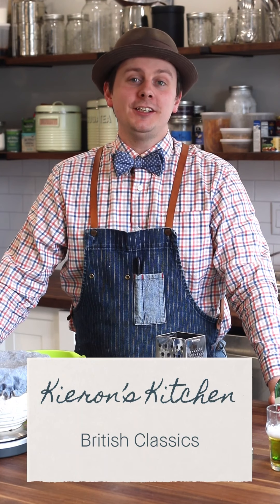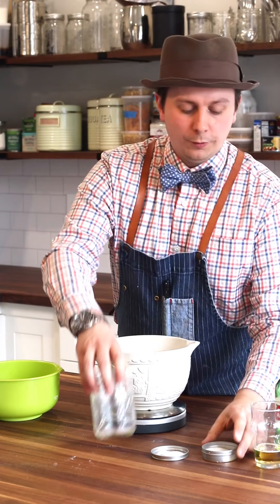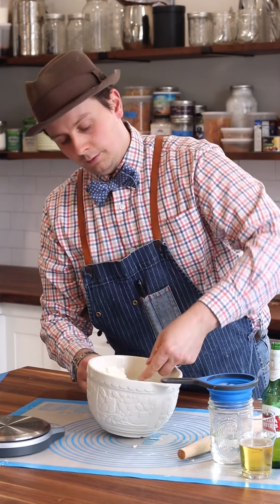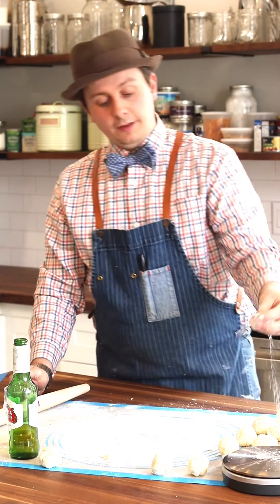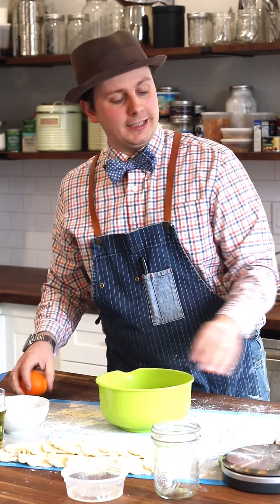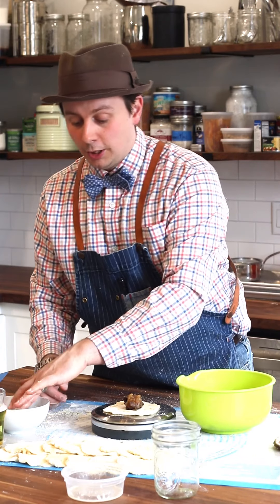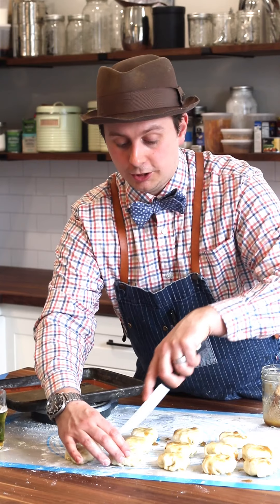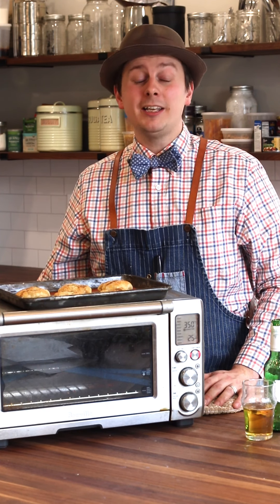Kieron's Kitchen: Eccles Cakes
One of Britain’s most famous and beloved pastries, this sweet treat has been made for centuries. Eccles cakes are round and golden with a firm, yet flaky pastry and a spiced, dried fruit filling. So grab your ingredients, head into the kitchen, and try your hand at making these classic treats!